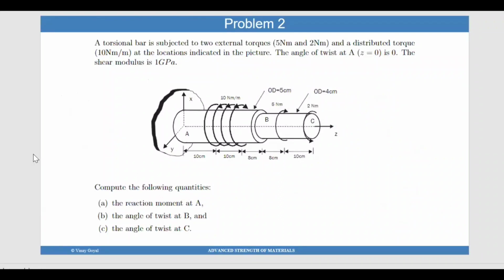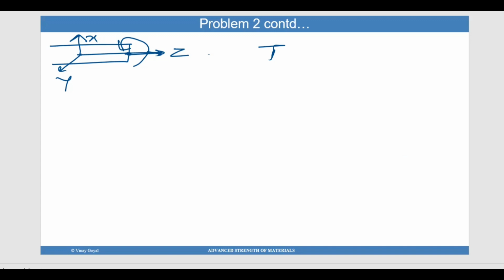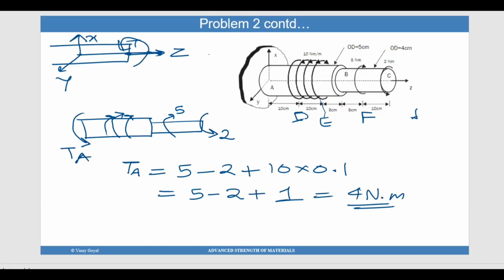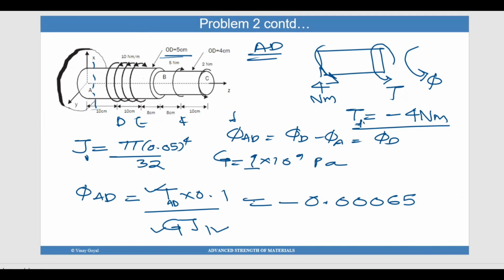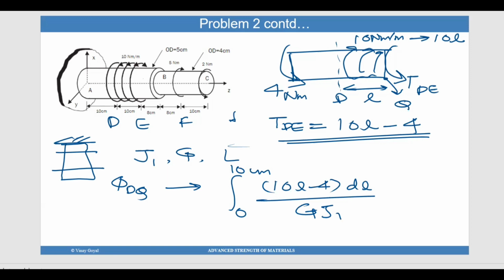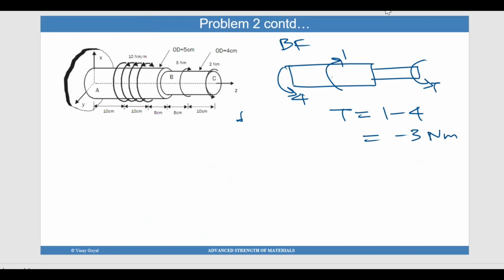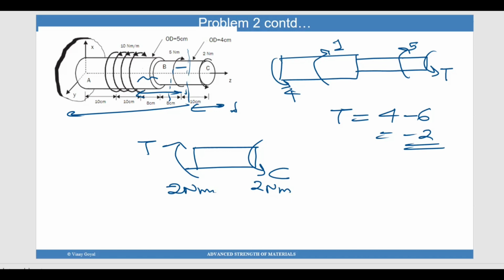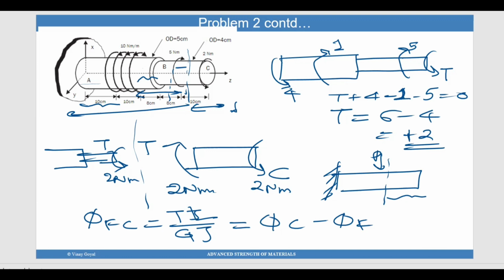19G Advanced Elasticity: Torsion Problems Strength of Materials with Mrunmayi Mungekar Part I